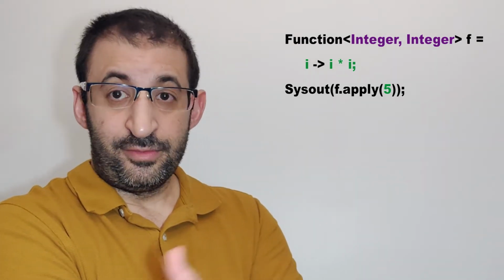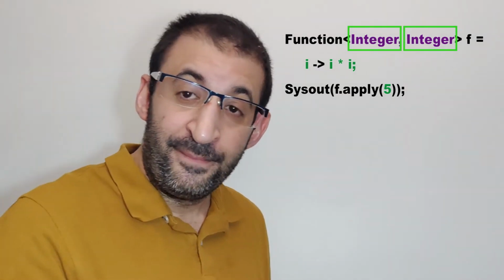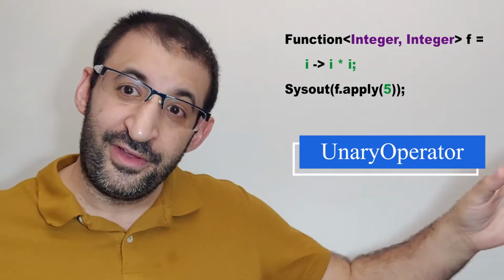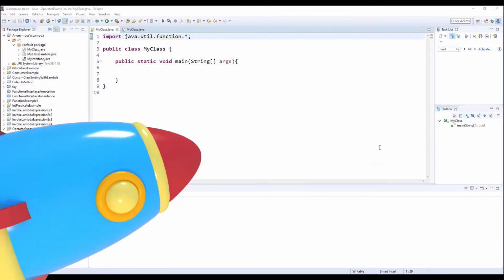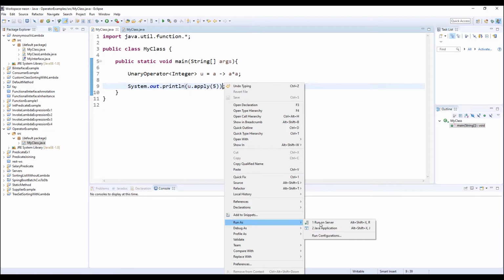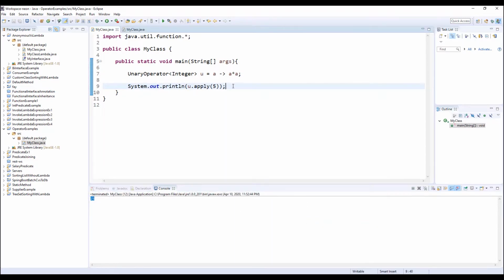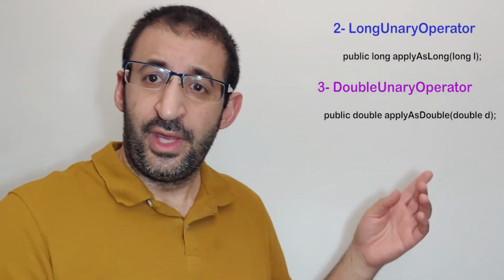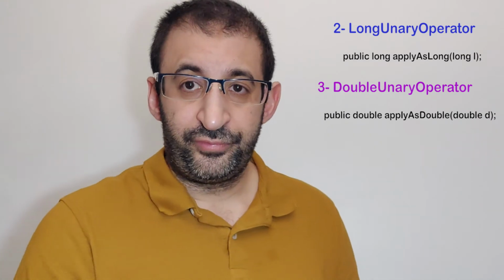51- Java 8 Tutorial - UnaryOperator Interface and It's Primitive Type Interface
UnaryOperator Interface and It's Primitive Type Interface